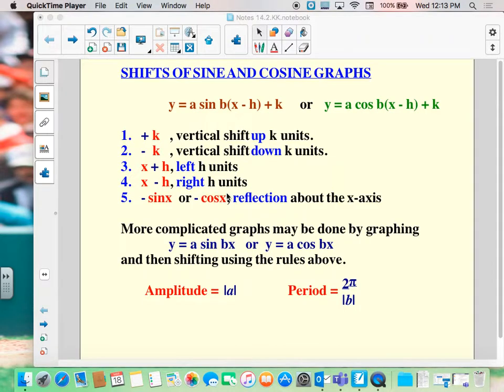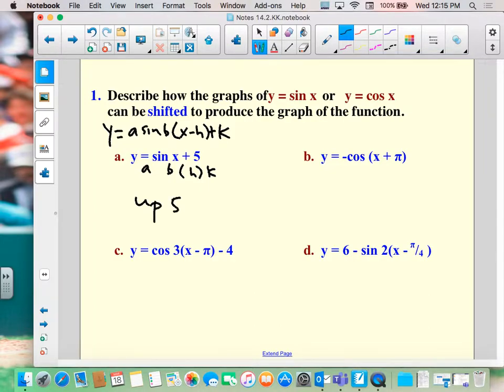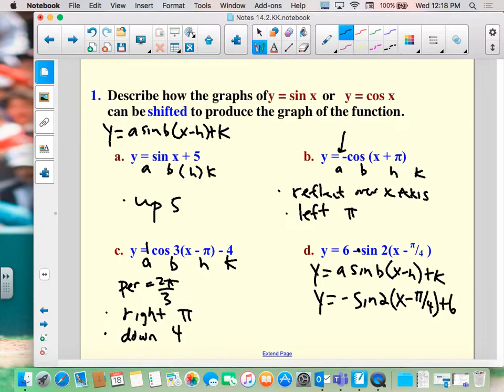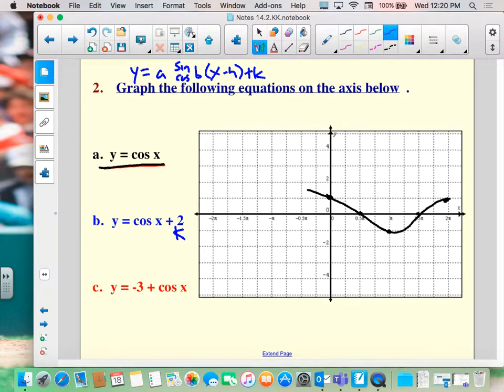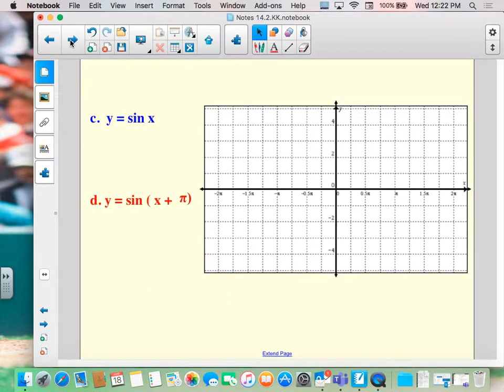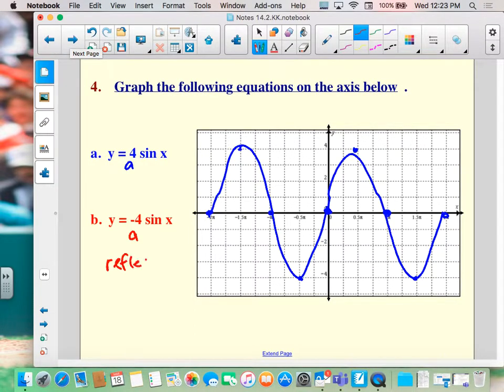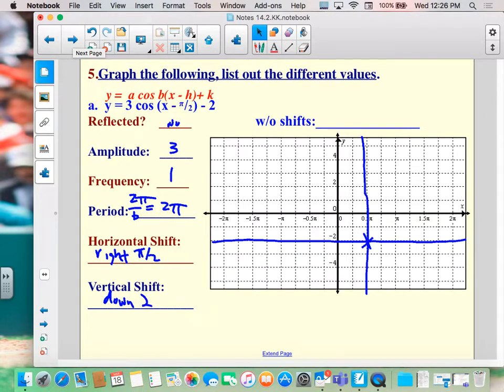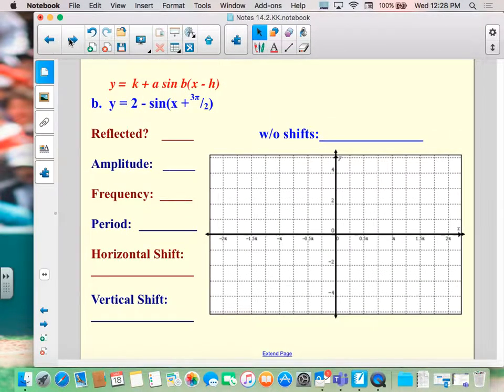Fogarty HA2 7.8b1 shifts of sin and cos graphs part 1